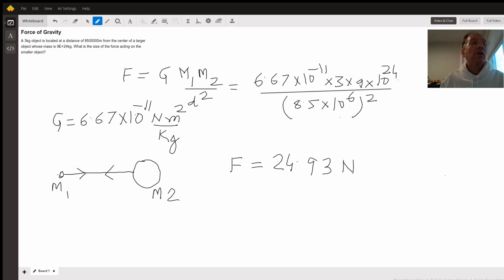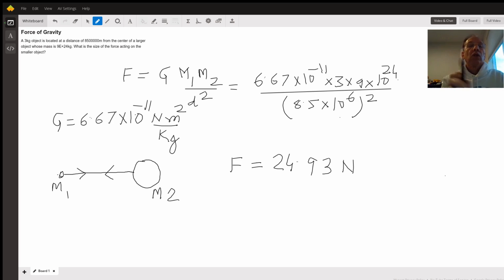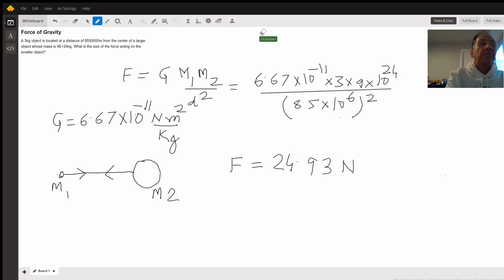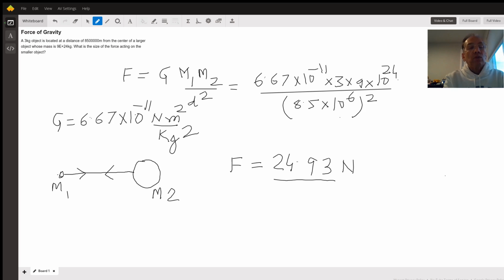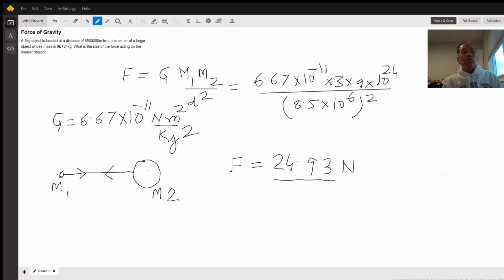Force of gravity between two masses and direction of vector force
Question: Force of Gravity
A 3kg object is located at a distance of 8500000m from the center of a larger object whose mass is 9E+24kg. What is the size of the force acting on the smaller object?